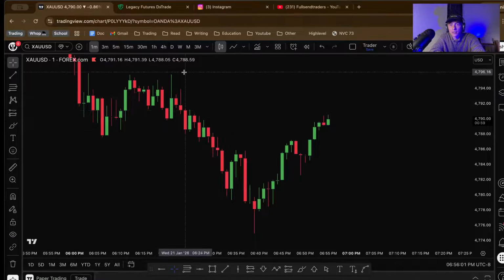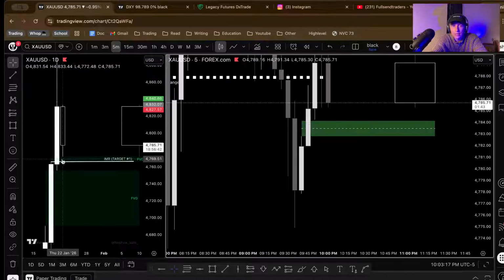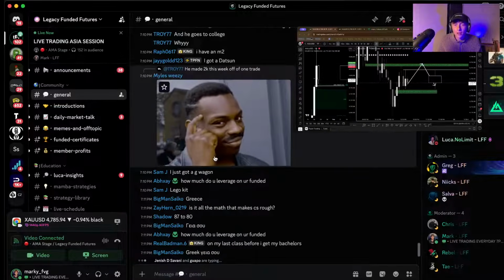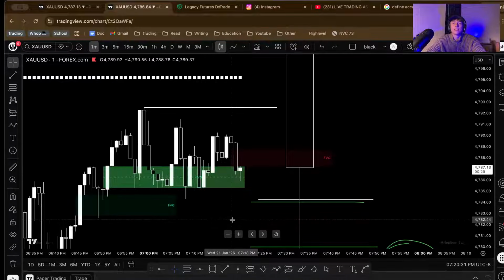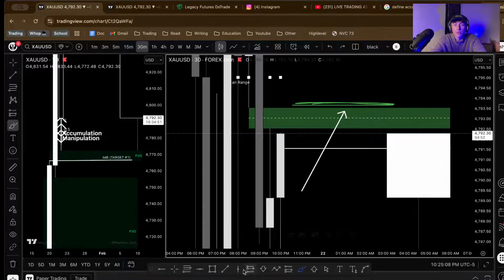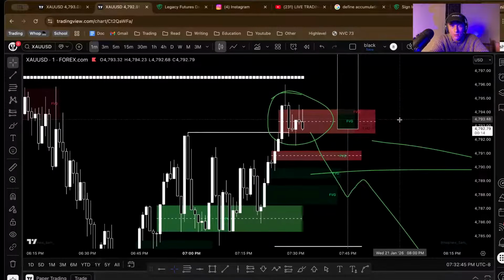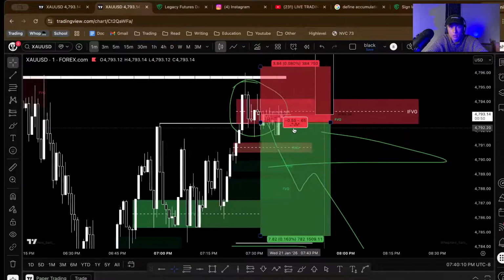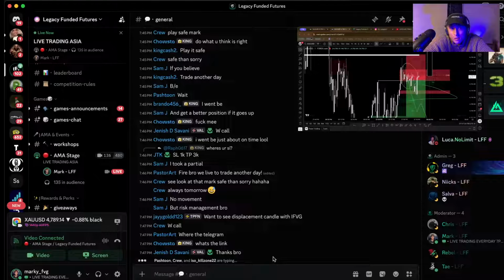LIVE TRADING ASIA SESSION!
🚨 FREE live trading signals -